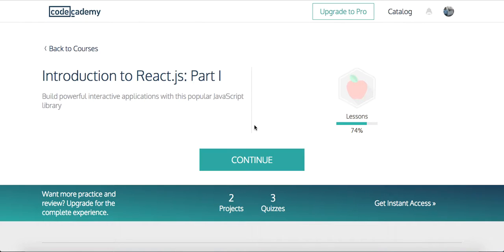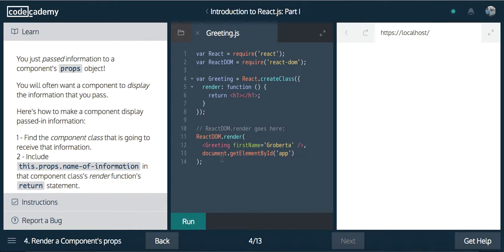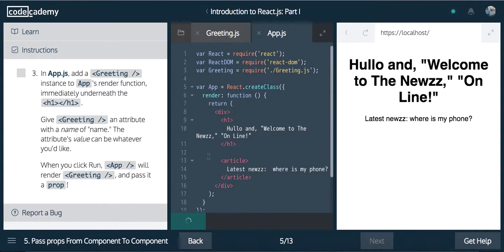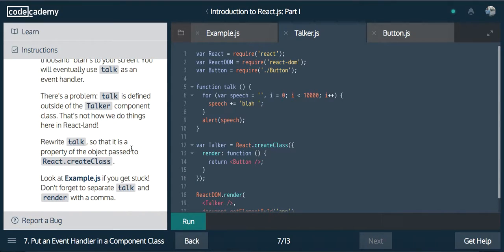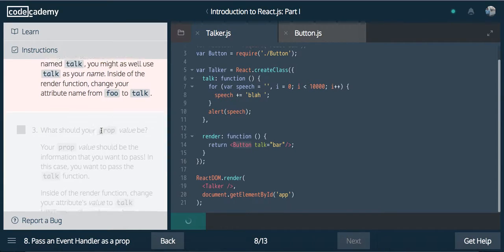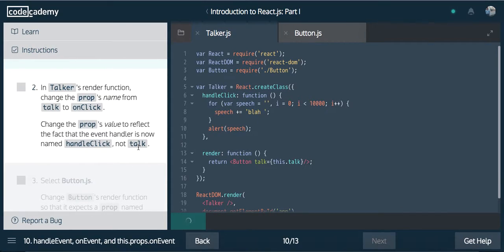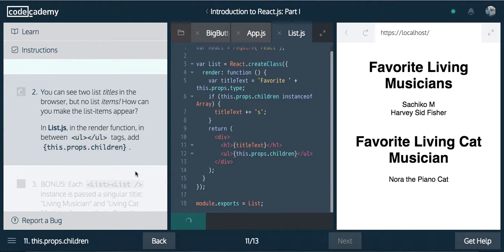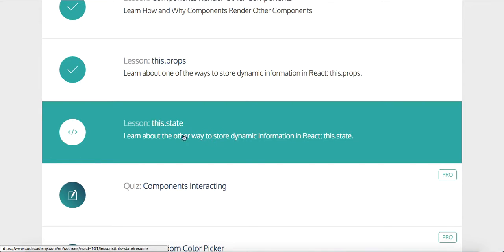CodeCademy Tutorial: Introduction to ReactJS: Part 6